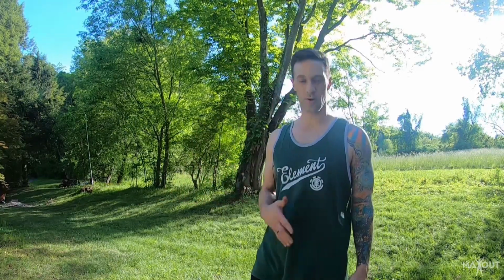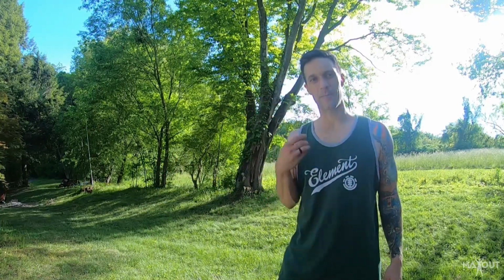Speed Work for Athletes! | At-Home Workout July 3, 2020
Want to be prepared for getting back on the field? Coach Kyle brings you our first virtual SPEED workout that you can do at home! Remember: this is NOT cardio. This is for explosive, quick movements to increase the speed at which you play your game. Lace up and get after it!

Cycle 1 (Three Rounds)
- Kneeling Hand Eye-to-Hip (10 Reps Each Hand)
- Wall 1-2 Knee Drives (5 Reps Each Leg)
- Single Leg RDL to Knee Drive (8 Reps Each Leg)

Cycle 2 (Three Rounds)
- Single Hurdle Shuffle (2 Reps for 20 seconds)
- Fall-In Strides (3 Reps)
- Single Leg Elevated Hip Ups (10 Reps Each Leg)

Cycle 3 (Three Rounds)
- Bounding Starts (3 Reps Each Leg)
- RFE Lunge Hops (3 Reps Each Leg)
- Double Step Lateral Bounds (Three Reps Each Leg)